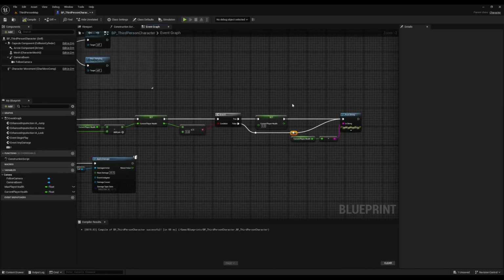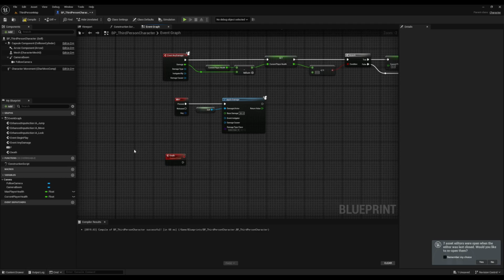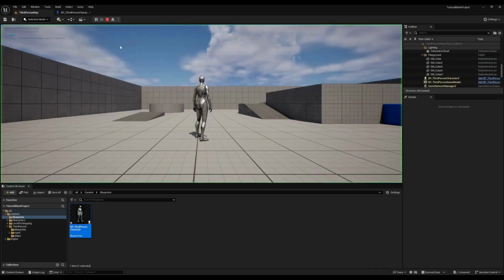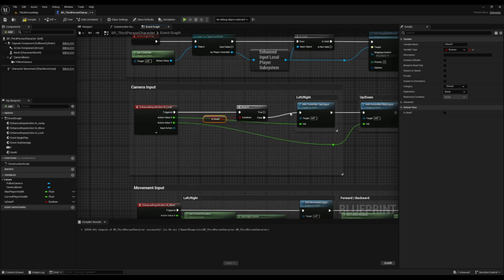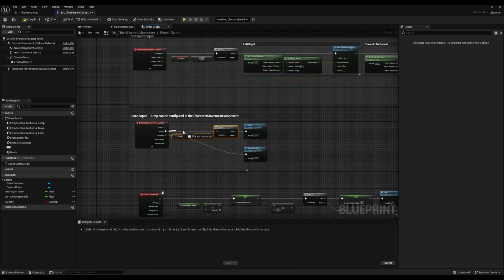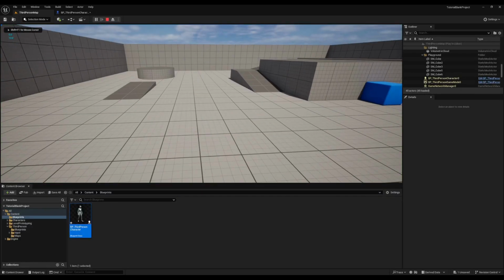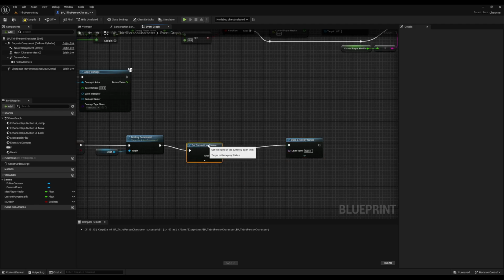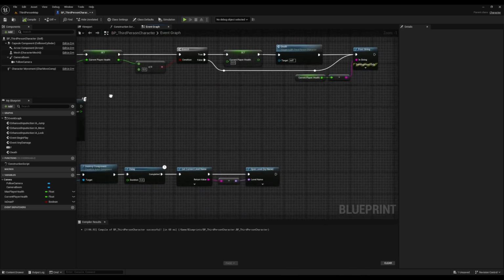Mechanic #2 - Reloading Level on Player Death (UE5)